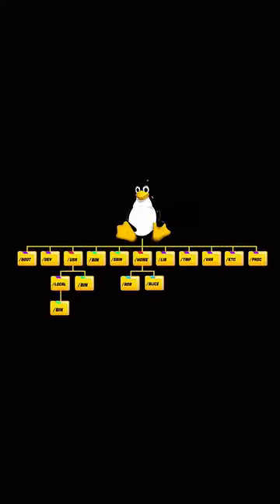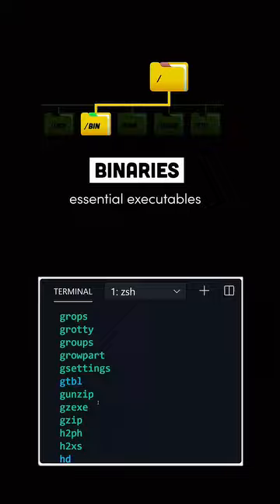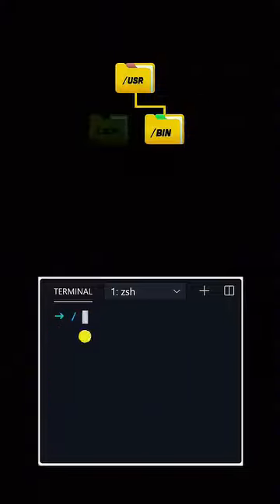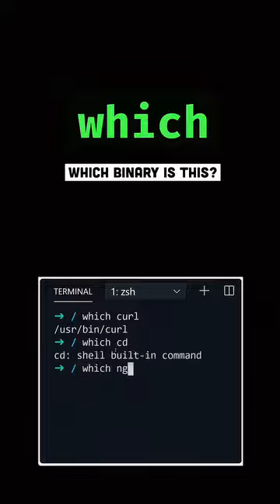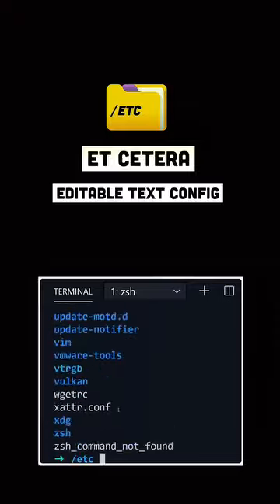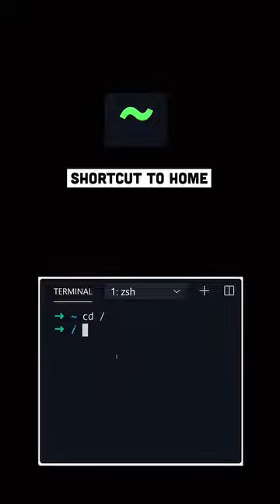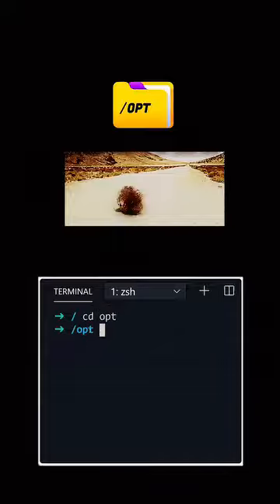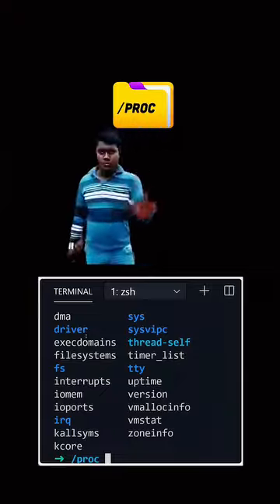Linux Directory explained in under 3 min